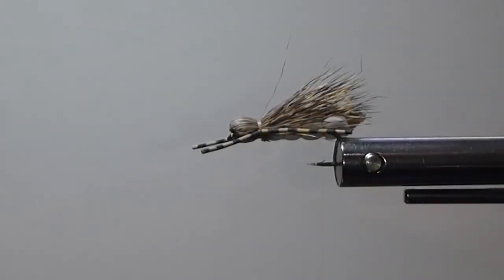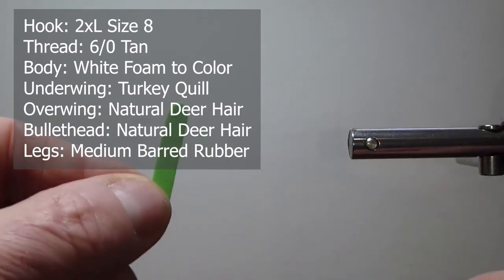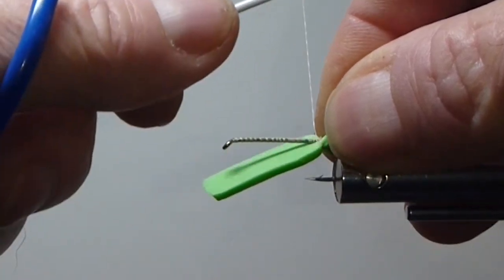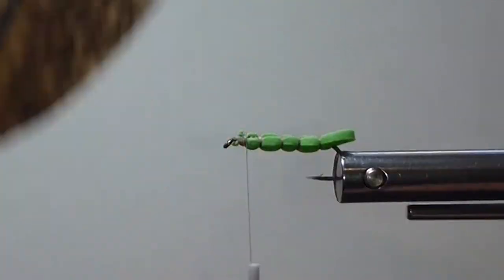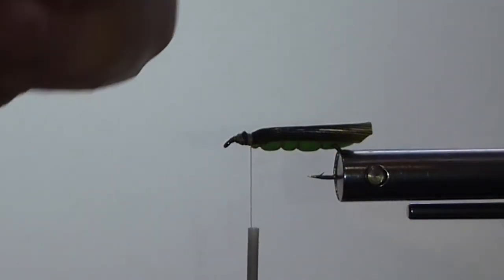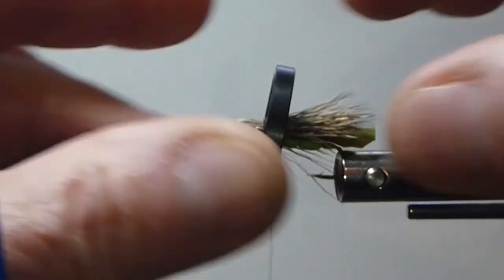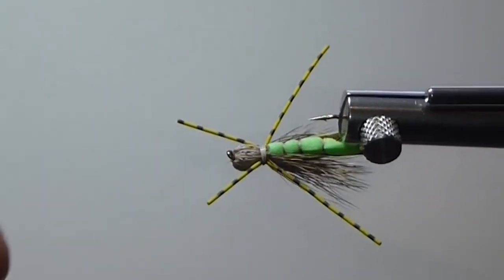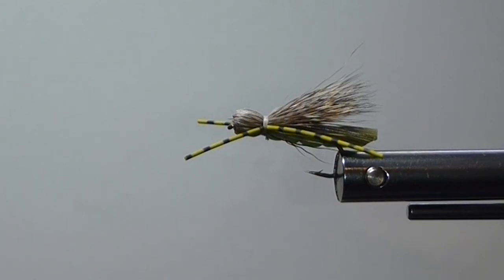FLY TYING: BRENT'S GRASSHOPPER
Brent ties his BEST foam Hopper Pattern. Works great in the Summer when Grasshopper are happy, warm, and active.